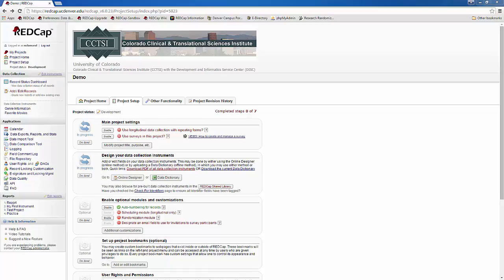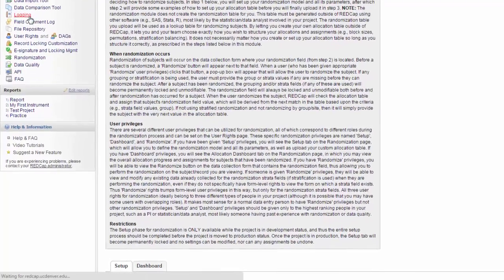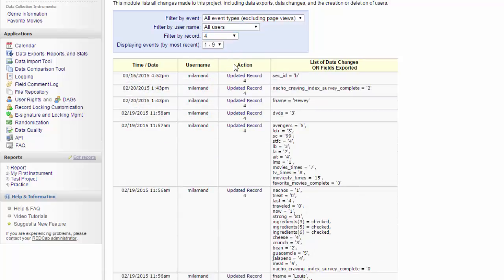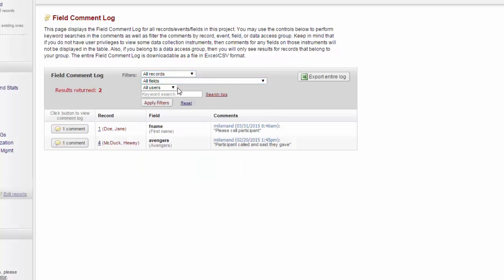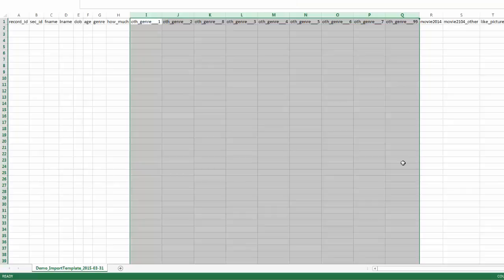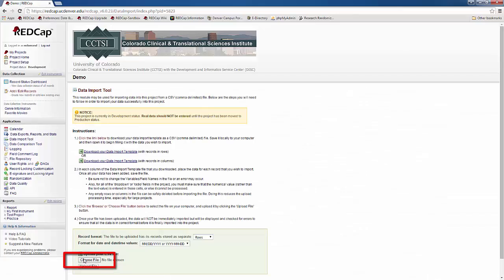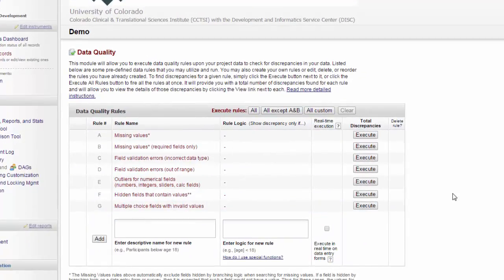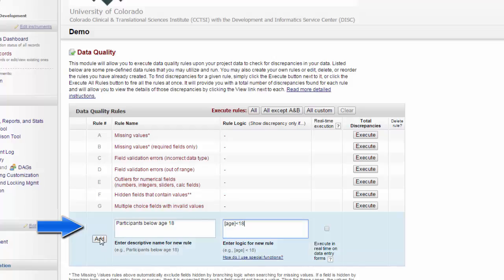10 REDCap Advanced Features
Part ten of the University of Colorado's REDCap Tutorial Videos